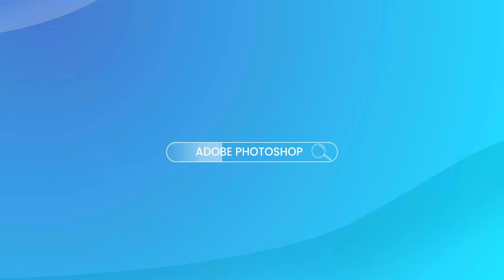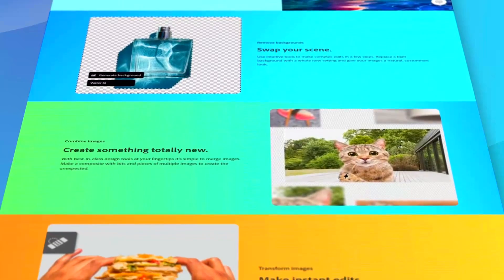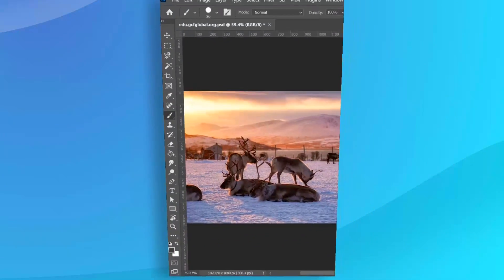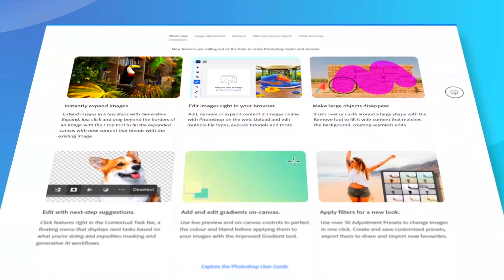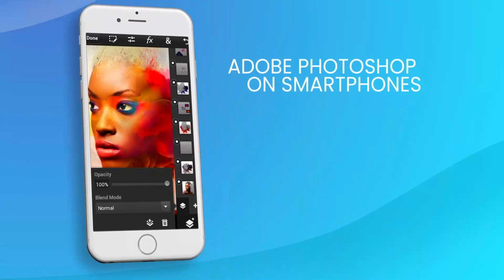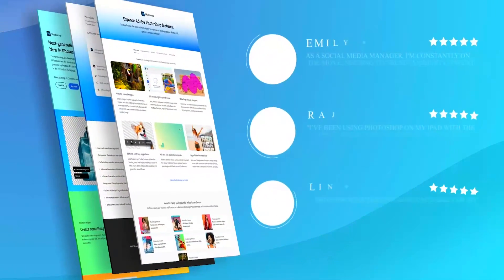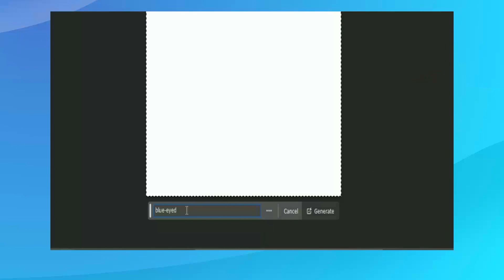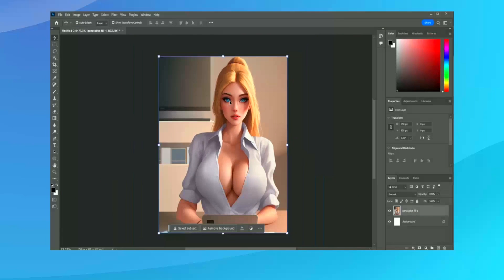Adobe Photoshop 2024 Unveiled: Download for FREE & Explore New Ai Features! [No Crack Needed]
Join us on an exciting venture into Adobe Photoshop 2024! Dive deep into the heart of creativity with the latest version of the world's most renowned digital art software. This video is your ultimate guide to not only legally obtaining Photoshop through Adobe's official free trial but also to exploring the groundbreaking new features that 2024 has brought to the table. Whether you're a seasoned professional or just starting your journey in digital art, this video will provide invaluable insights into maximizing your creative potential with Photoshop 2024.

**What We'll Dive Into:**
- **Guide to the Official Free Trial:** Learn how to safely and legally download the free trial of Adobe Photoshop 2024, avoiding the pitfalls of piracy while still getting hands-on experience with the software.
- **Highlighted New Features:** Get a close look at what’s new in Photoshop 2024. From advanced AI tools to increased performance efficiencies, we cover the key updates that keep Photoshop at the industry's cutting edge.
- **Practical Tutorials:** Walk through tutorials that showcase how to leverage these new features in your projects, enhancing your workflow and creativity.
- **Creative Inspiration:** See examples of stunning artwork created with the latest version, offering both inspiration and a goal to aspire to.
- **Transitioning to Full Version:** Tips on the benefits of upgrading from the trial to the full version, ensuring continuous access to Photoshop's powerful features.

**Why You Shouldn’t Miss This Video:**
- **Stay Legal, Stay Creative:** Emphasize the importance of using software legally, highlighting the value it brings to your creativity and the respect it shows to the creators of these tools.
- **Discover the Latest in Digital Art:** Whether you’re a novice or expert, the new features in Photoshop 2024 have something for everyone.
- **Empower Your Artistic Journey:** Gain insights that will elevate your understanding and use of Photoshop, expanding your creative abilities.
If you're excited to journey through the capabilities of Photoshop 2024, don't forget to like, subscribe, and hit the notification bell to stay updated with our latest tutorials, guides, and artistic inspiration. Ready to unleash your potential? Let us know your thoughts and questions in the comments below!

 Contato Profissional:
• 👻 Snap: Jorlan Tanner
• Skype: Jorlan Tanner